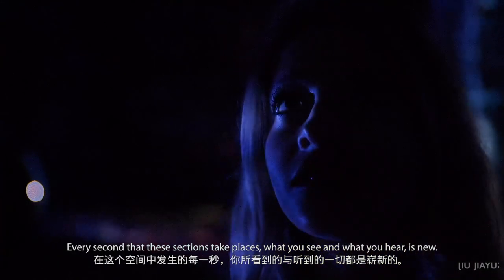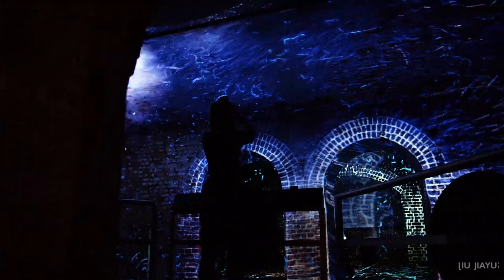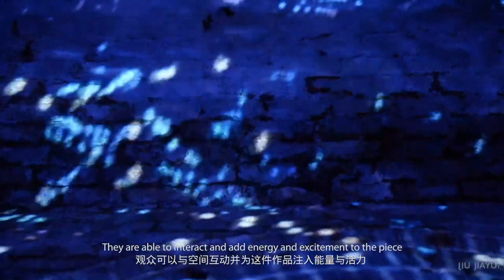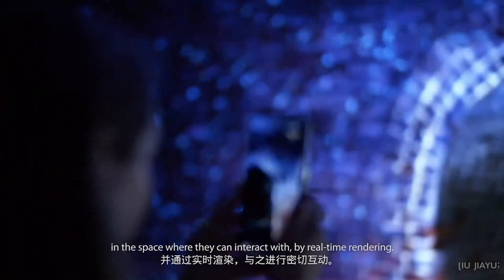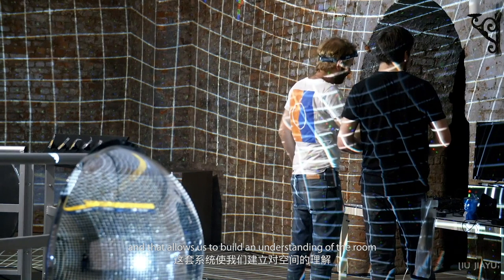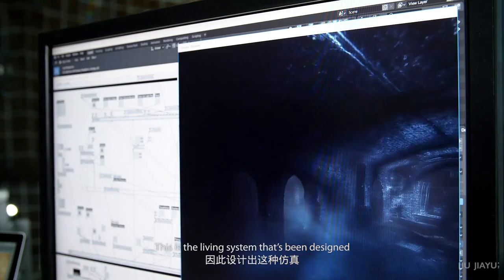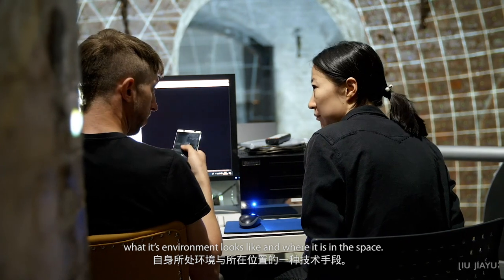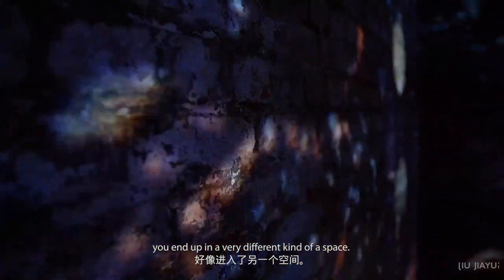Ep1: Tracing the Sky | How does OPPO support the emerging artists?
What's the Power of Being Seen? How did OPPO support the Emerging Artists?
Jiayu Liu, graduated from the Royal College of Art with a master's degree in information experience design.

Supported by OPPO, Liu achieved her artistic dream of holding an art exhibition to present her artwork - “Tracing the sky” in Manchester.